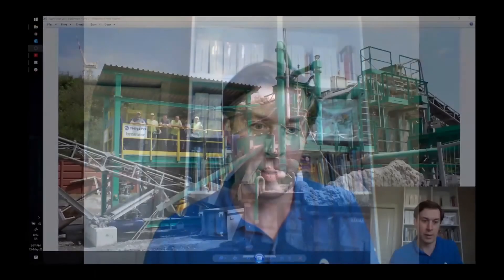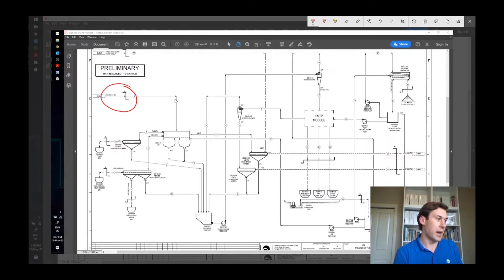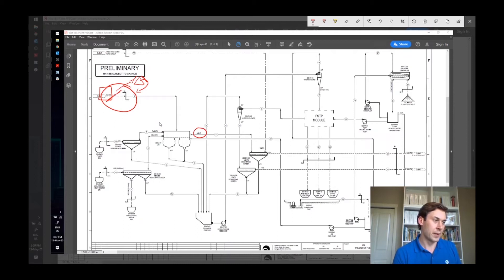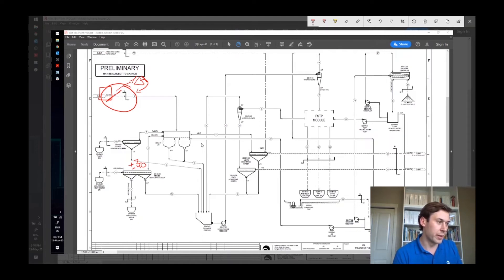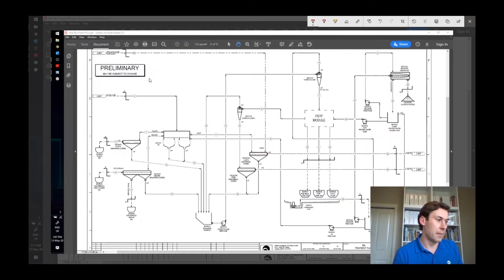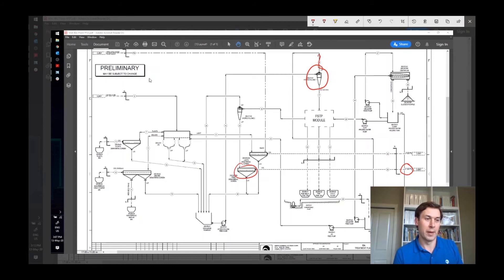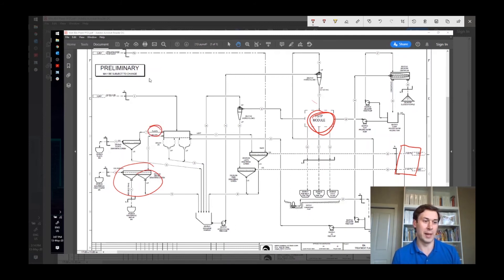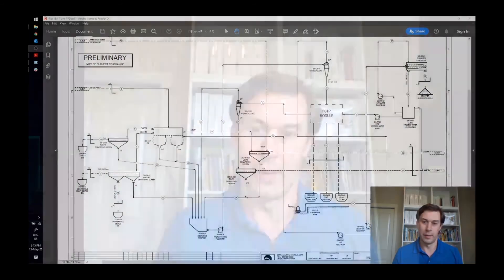Metal Recovery from Incinerator Bottom Ash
Most bottom ash is traditionally treated in a dry process, however, wet processing offers significant metal recovery benefits over their dry process counterpart. Here, Andrew Gillis of Sepro Systems will go over the ins-and-outs of wet processing treatments plants and how they can benefit your metal recovery process.